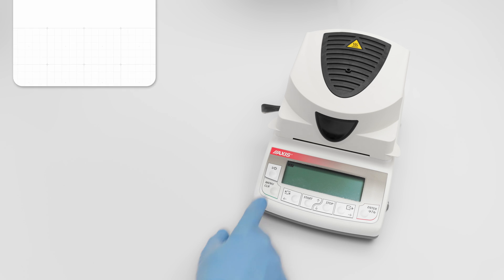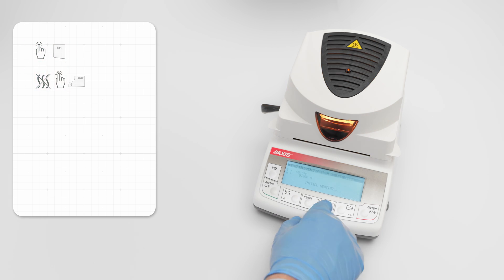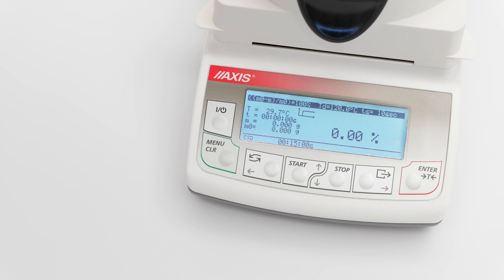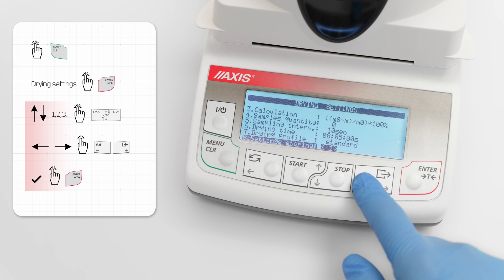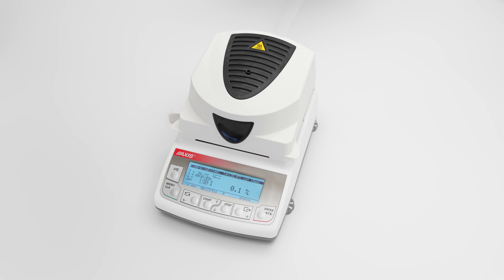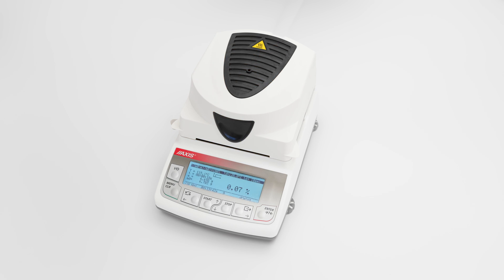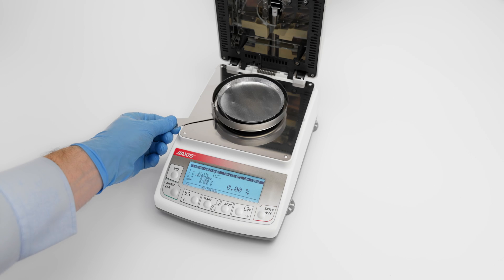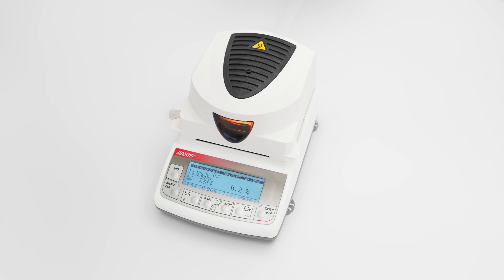AXIS moisture analyzers - guide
A guide to drying samples and operating AXIS moisture analyzers.
Watch with sound.
0:00 Intro
0:07 Turning on the device
0:25 Sample preparation
0:56 Drying settings
2:39 Drying profile
3:10 Adjusting settings to the sample
4:24 Humidity measurement